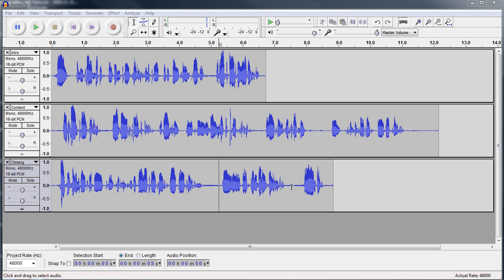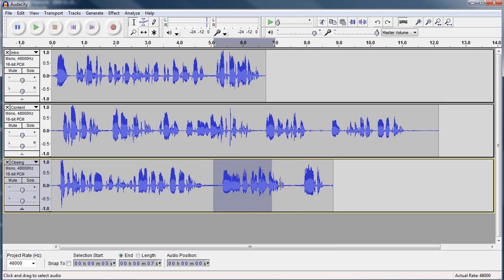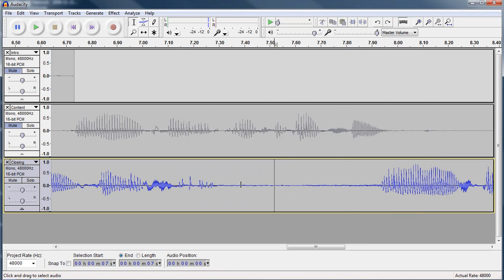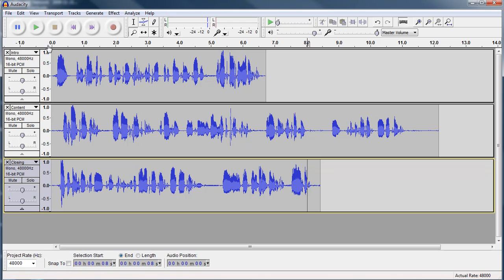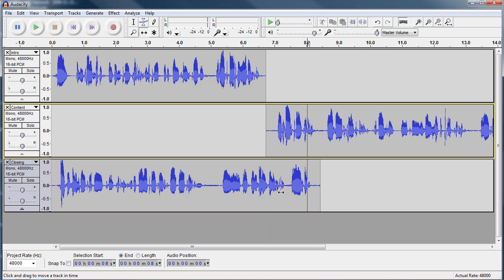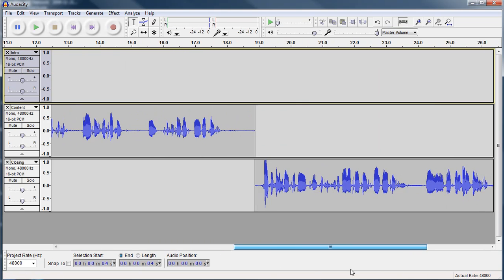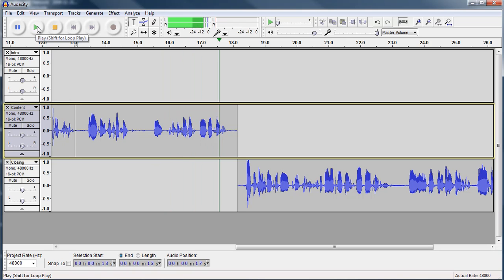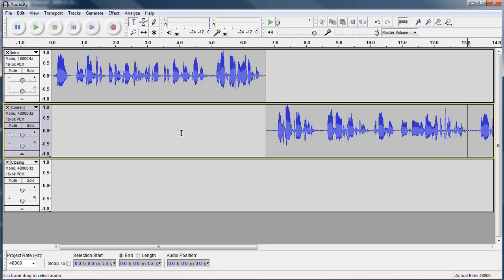Audacity 1.3 Beta - Editing - Part 5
This screencast covers how to do basic editing of audio using Audacity 3.1 Beta. In this tutorial, I illustrate how to use the Zoom and Time Shift tools.